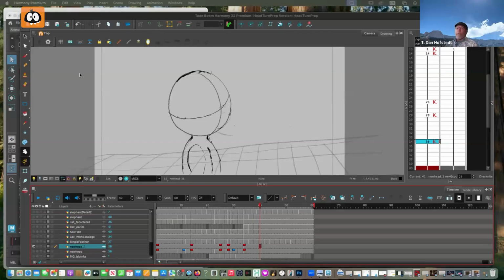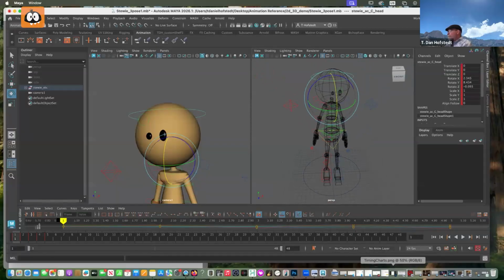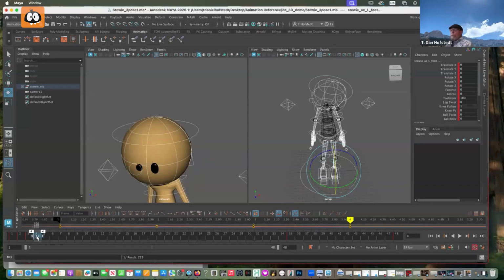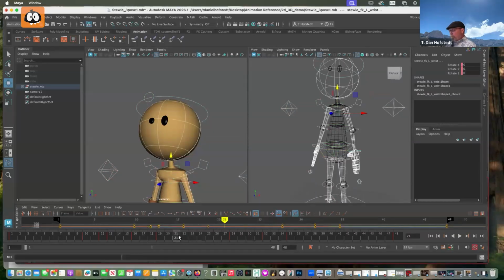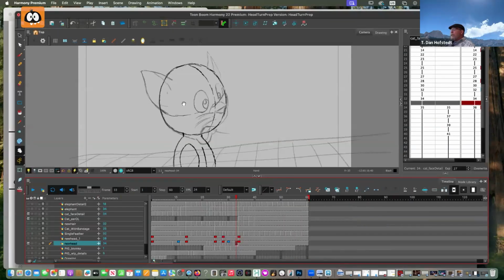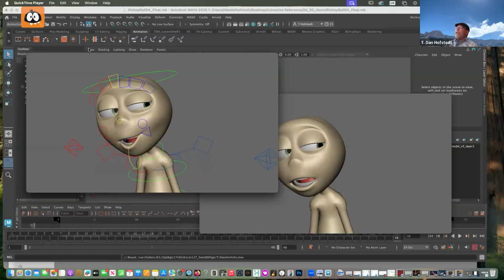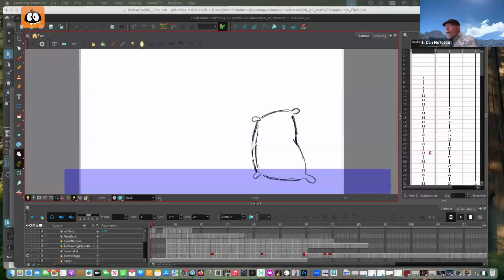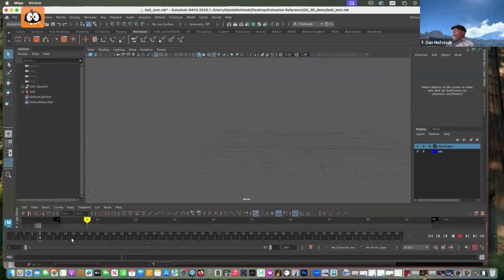Free Workshop: 2D Animation vs 3D Animation - What's Different & How to Transition from 2D to 3D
Whether you animate with a pencil or a mouse, the principles stay the same, but the workflows don’t. In this free workshop, Animation Director T. Dan Hofstedt breaks down the key differences between 2D and 3D animation, including workflow, mindset, and how to adapt your 2D skills to 3D.

With a career spanning Disney, Warner Bros, Sullivan-Bluth, and Sony, T. Dan brings decades of experience in both 2D and 3D. He now mentors students in our 2D Animation courses.

This session was recorded live on August 7, 2025.

Animation Mentor is the original online animation school, taught by professional working animators from major studios such as Pixar, DreamWorks, and Industrial Light & Magic. We’ve been training the industry’s best animators since 2005! Get more information or request a free animation e-book